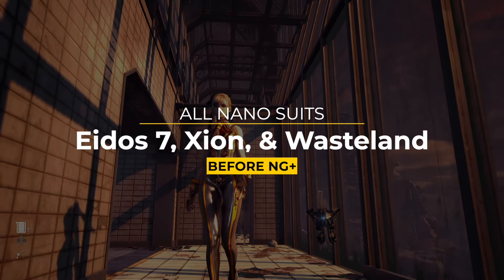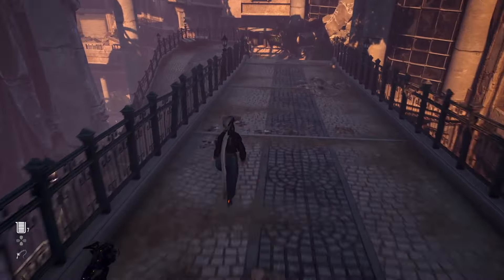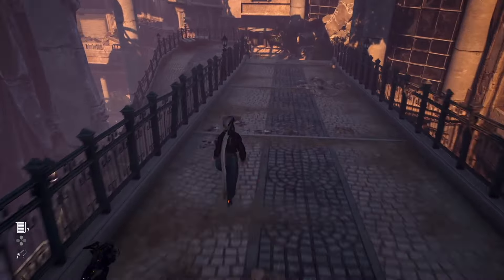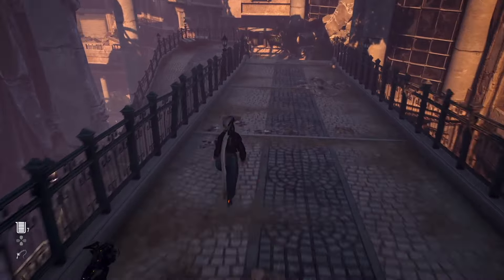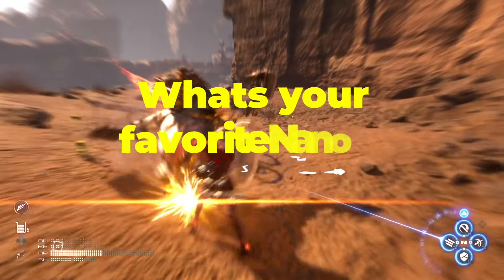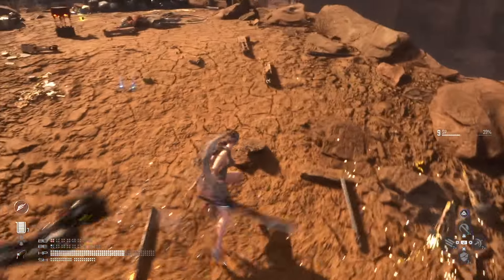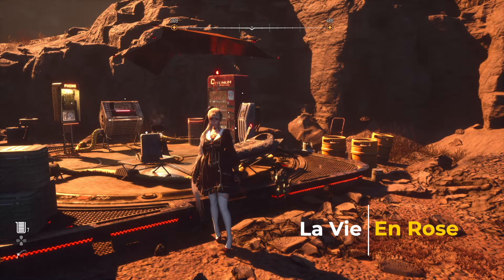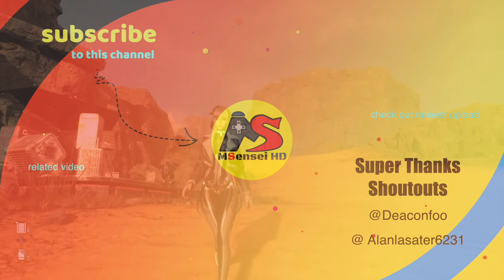Stellar Blade - All Eidos 7, Xion & Wasteland Nano Suits & Prototype Suit Before NG+ Location Guide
You can actually get a secret suit from Roxanne before New Game Plus and in this video I am gonna feature ever suit in the game that you can get from Xion, Wasteland and Eidos 7 This is gonna complete my series of all Nano suits before new game plus with a complete walkthrough of the location for each Suit.

the suits that are featured in this video are

Chapter list
0:00 All Suits
0:13 Planet diving suit 7th V2
0:53 Wasteland Adventurer
2:08 Red Passion
3:32 Daily Biker
3:36 Daily Denim
3:42 Junk Mechanic
3:47 Black Full Dress
4:42 All Roxanne Suits
4:53 Secret Prototype Suit
6:06 Le vie en rose
6:25 Fluffy Bear
7:06 Sky Ace
7:23 Blue Monsoon
7:51 Stargazer
7:55 Planet diving suit 6th
8:00 Secret Suit Prototype
8:33 Lily outfit
8:36 Racer High
10:42 Junkman
12:57 Sporty Yellow
13:25 Holiday Bunny
14:17 Cybernetic Magician
15:52 Le Vie En Rose